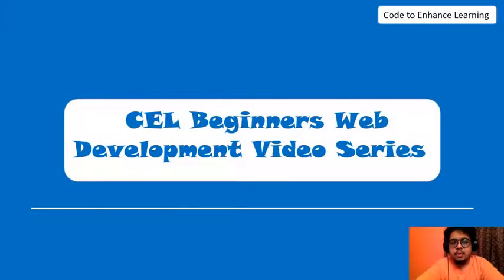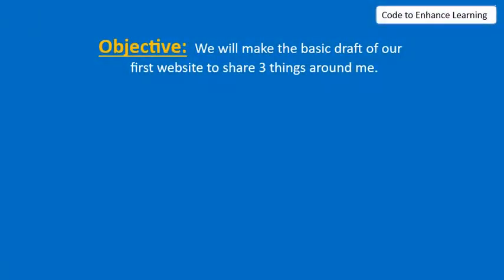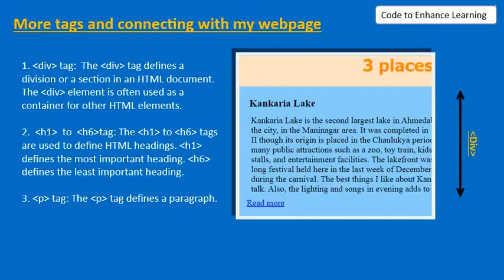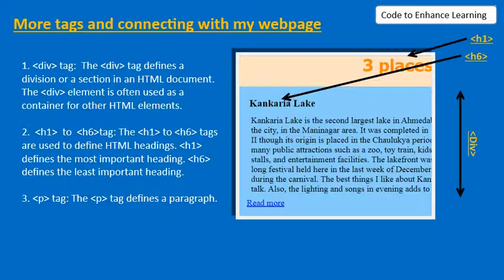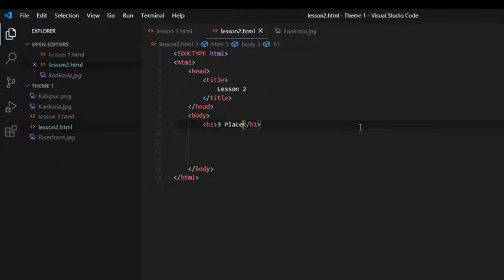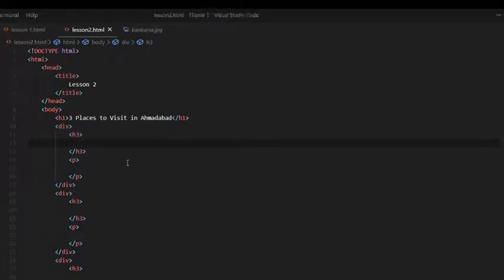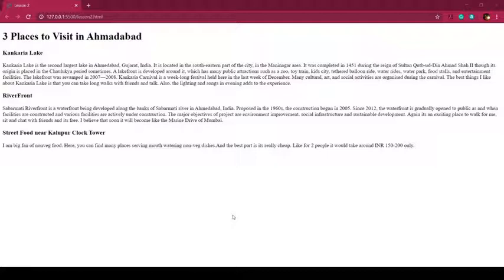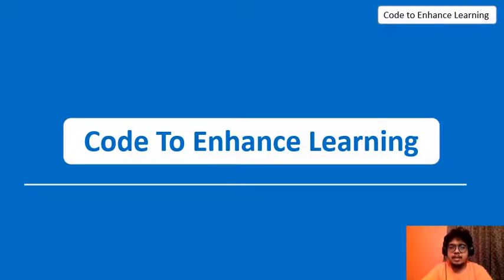Web Development for Kids Theme 1 Lesson 2 My Simple Web page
A video series by Code to Enhance Learning to help kids create web page and applications to express and solve problems using HTML_CSS_JavaScript.
In this lesson, we will move ahead with the theme Things Around Me where you will write codes to create a draft of the webpage to share awesome things around you.
You learn about the tags like div, h and p tags which are used often to make a webppage.
Find the lesson 1 below, in case you are watching this video for the first time,
Code to Enhance Learning is a non profit working with kids in grades 5-9 with a vision that kids code to express and solve problem.